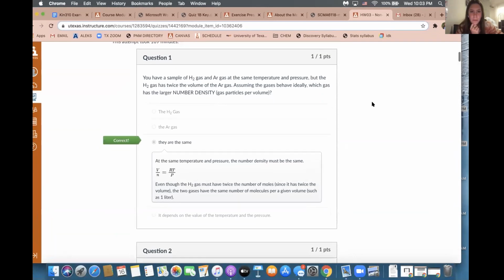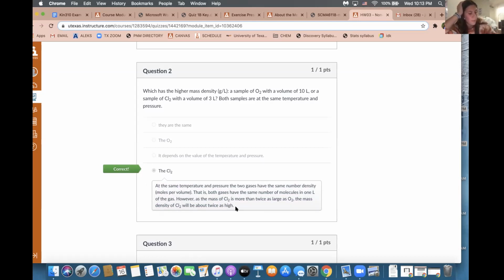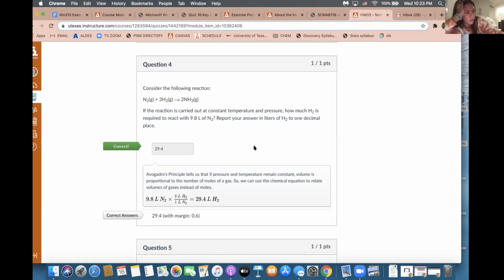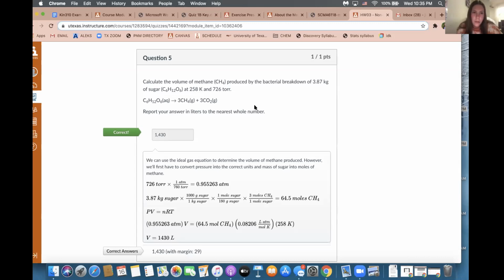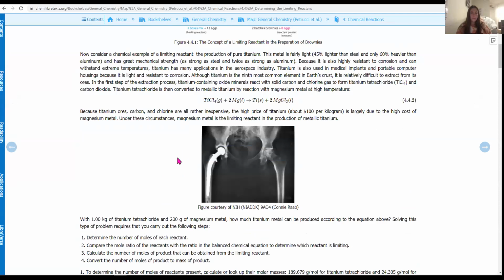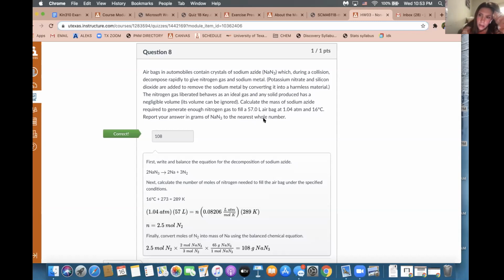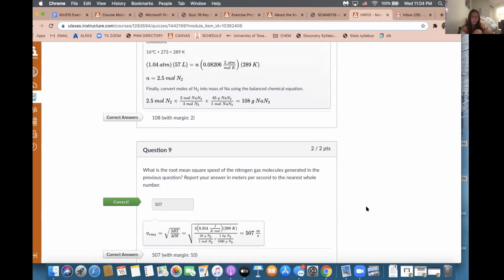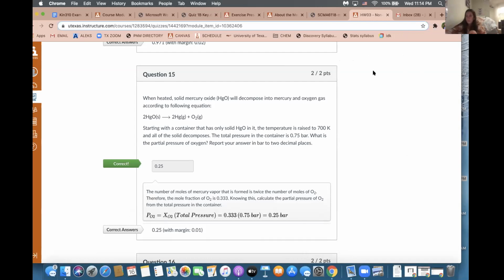General Chemistry Course: Ideal Gas Law, Gas Stoichiometry, & Partial Pressures (Fall 2020)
Stoichiometry, thermochemistry, atomic structure, bonding, solid-state structures, intermolecular forces, and foundational principles of organic chemistry.